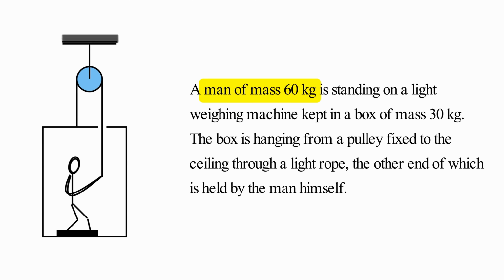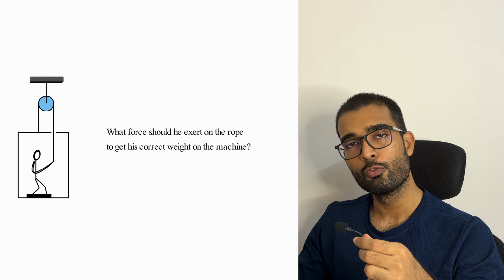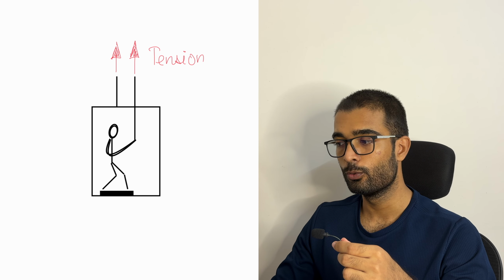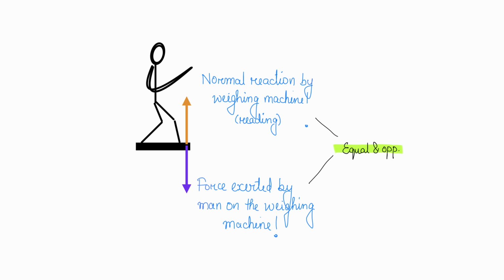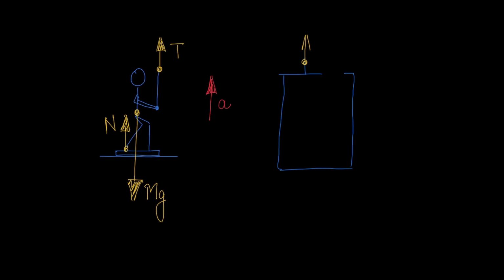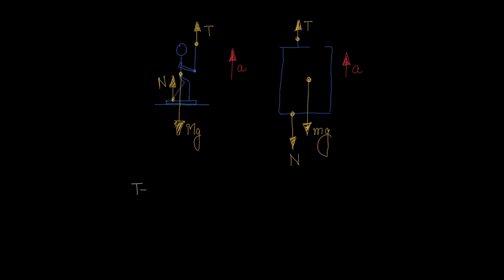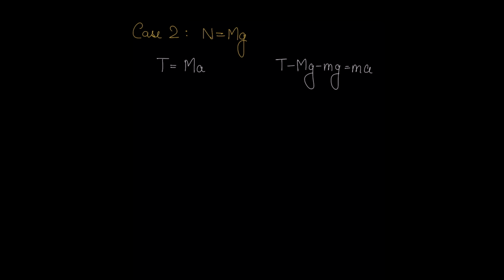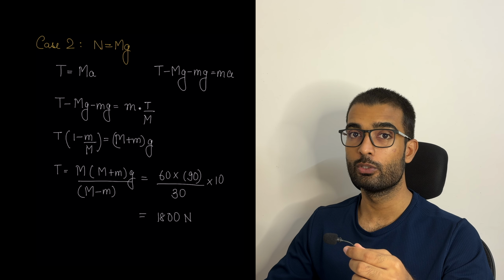Better said than done! Find the Weight Shown applying NEWTON's LAWS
HC Verma | Newton's Law's of Motion | Problem 39 Solution

You will learn:
- Newton's third law (Action-reaction pairs)
- Free body diagram
- Force Balancing

Problem Statement:
Figure shows a man of mass 60 kg standing on a light weighing machine kept in a box of mass 30 kg.
The box is hanging from a pulley fixed to the ceiling through a light rope, the other end of which is held by the man himself. If the man manages to keep the box at rest, what is the weight shown by the machine? What force should he exert on the rope to get his correct weight on the machine?

Chapters:
00:00 - Introduction
00:10 - Problem Statement
00:40 - Solution

If you’re preparing for JEE, NEET, or board exams, this problem will sharpen your intuition about tension, forces, and equilibrium.